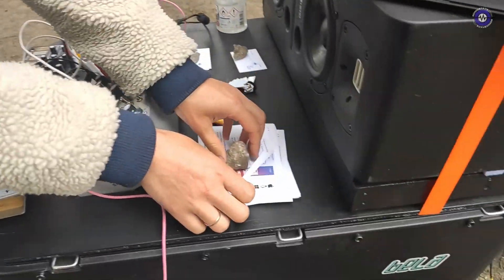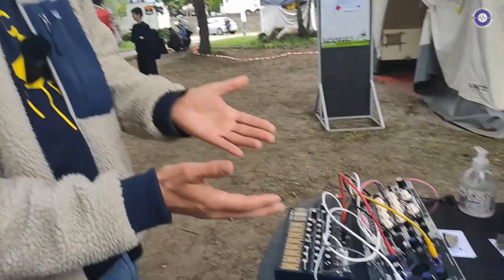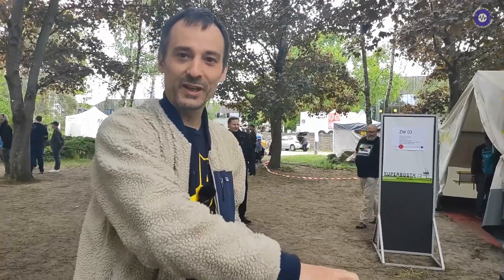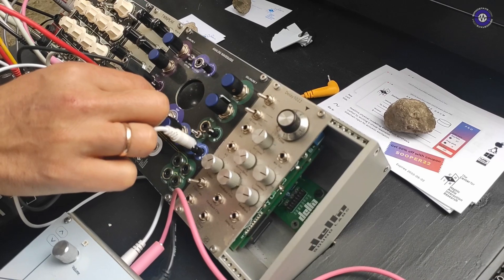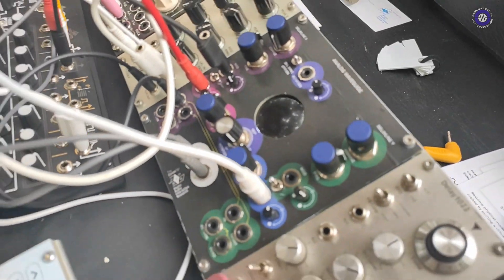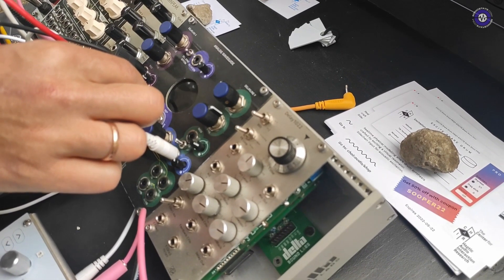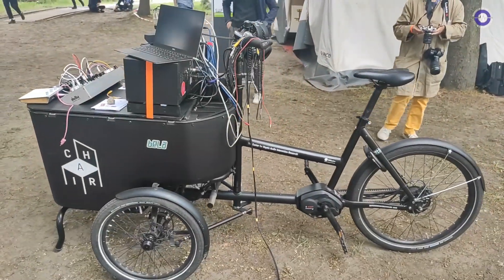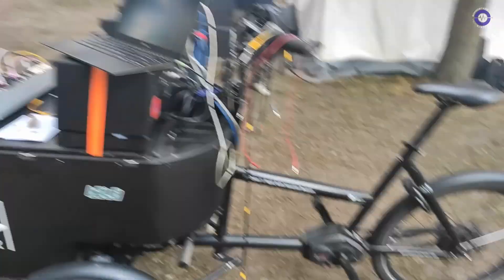SUPERBOOTH 2022 Analog Physical Modelling (on a bike)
The man (Max) with the bike and the long micro phonic piano wire could sound like some kind of torture, but Dom swung by during one of our Superbooth Live Streams. Nick went back to find out more and discovered that he was actually demonstrating a prototype of  their CHAIR (Centre for Haptic Audio Interaction Research) analog physical modelling . They already make a VST Plugin which uses excitation. But on display was an analog waveguide physical modeling module. Max explains int he video

No pricing or release dates yet, but his booth was a bike.